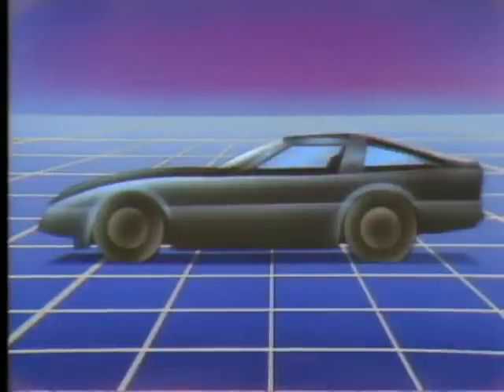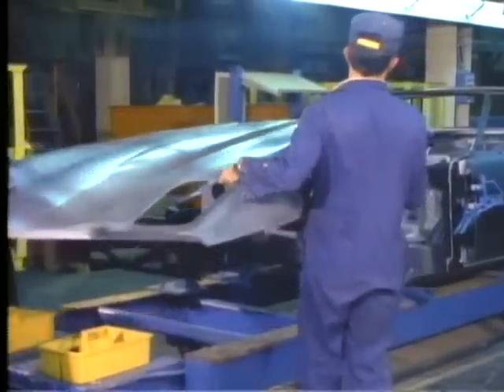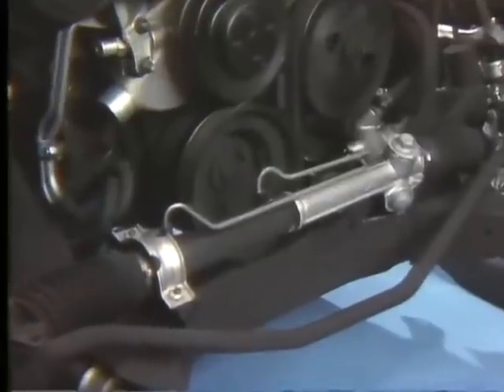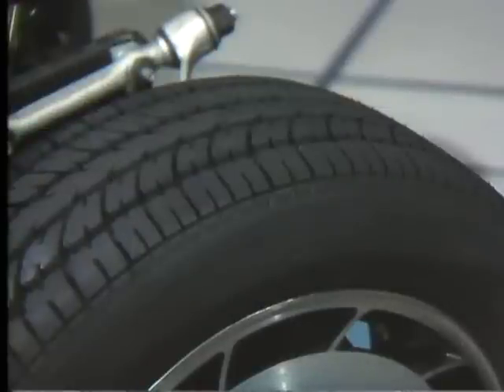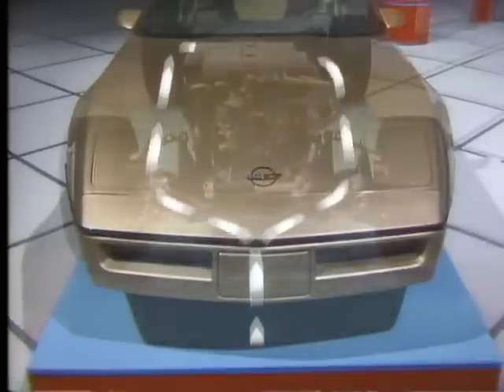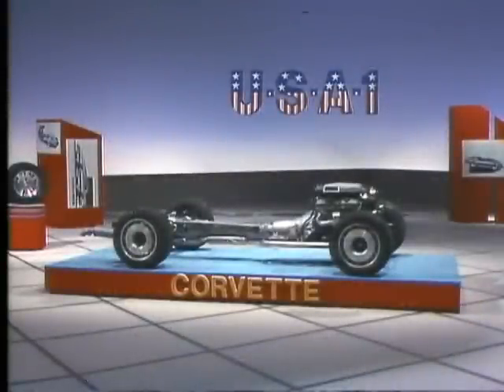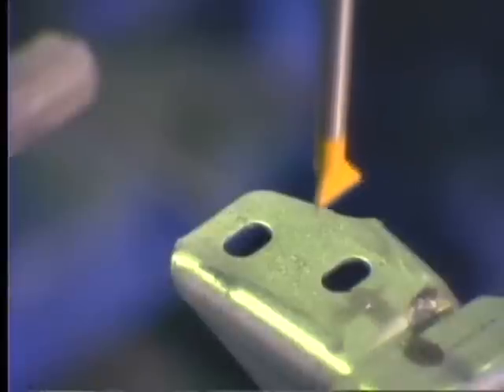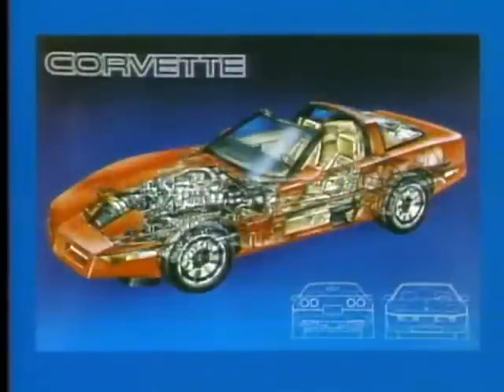1984 C4 Corvette Chevrolet Engineering Video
A cool GM promotional video showcasing some mechanical aspects the 1984 Corvette. Included are some cool scenes from the assembly line and some body off the chassis shots.